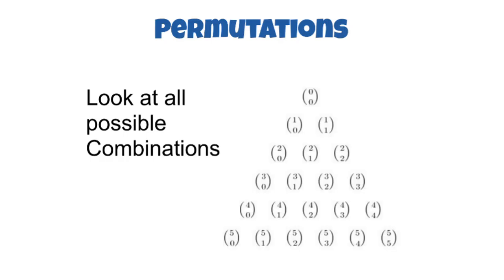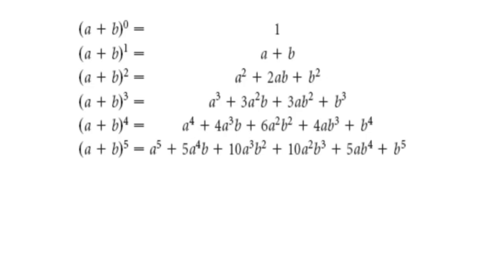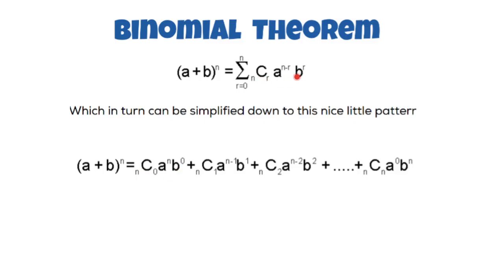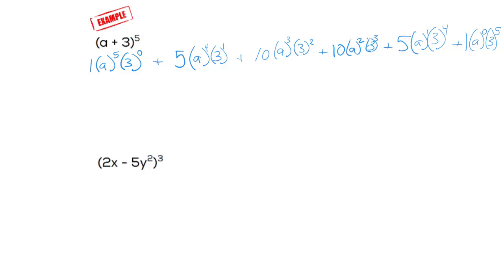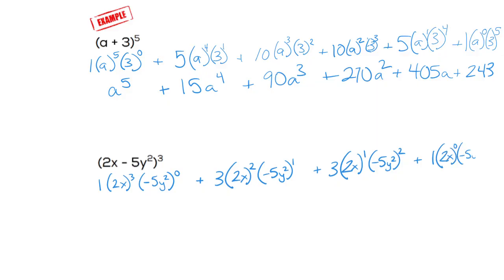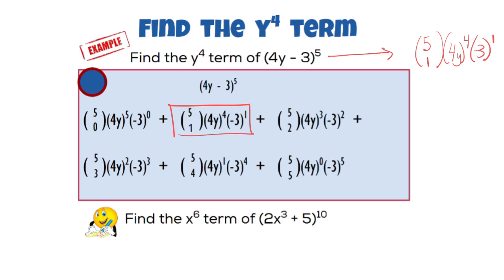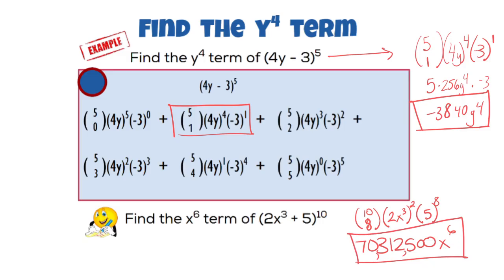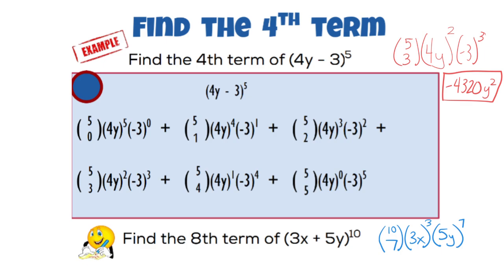PreCalc 10 5 Binomial Theorem